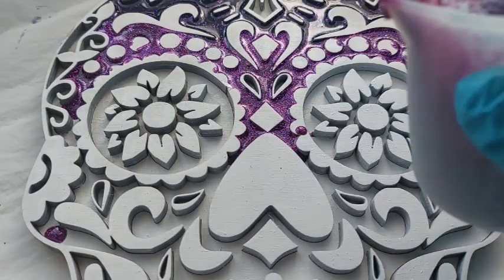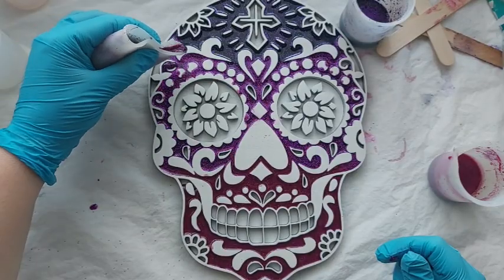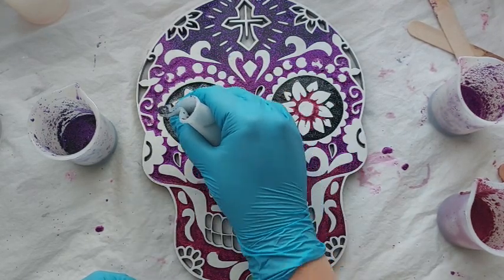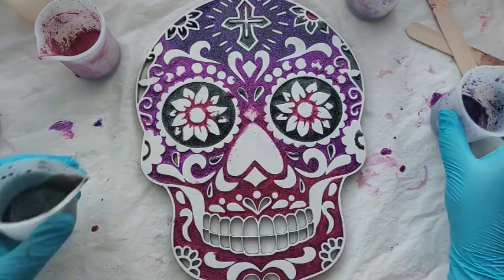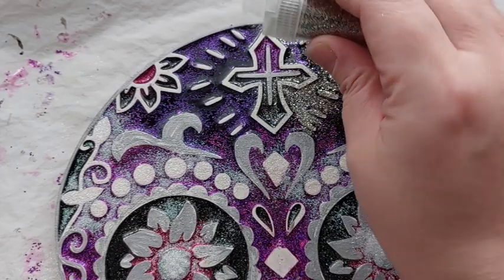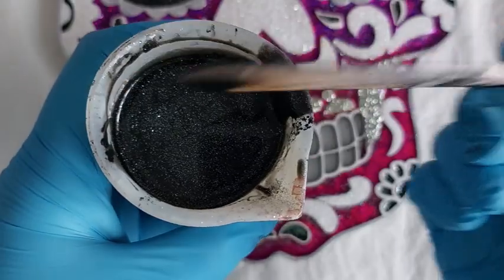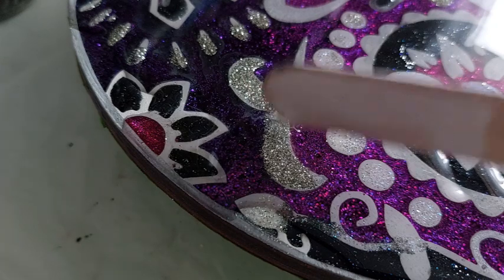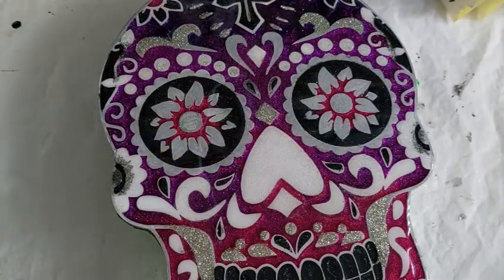Epoxy Resin *Laser Cut Wood* Sugar Skull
Heyyyyy my lovelies ... I am in love with this Sugar Skull .. It took 4 days to complete as I was asking my Patrons to choose every step of the process. Huge Shout out to my Patrons for all of your help on this.
In this video I show you the processes I went through to fill it and also TOP COAT it.
I bought the Sugar Skull from Moray at Lothian Woodworks.

This is the Link to Moray's ETSY ... where you will find more Halloween Laser Cut Blanks.

Thanks again to my Patrons. If you are interested in becoming a Patron of my channel here is the link:

Please do your research for these products I cannot be responsible for the product if not to your liking. Responsibility lies with Amazon.